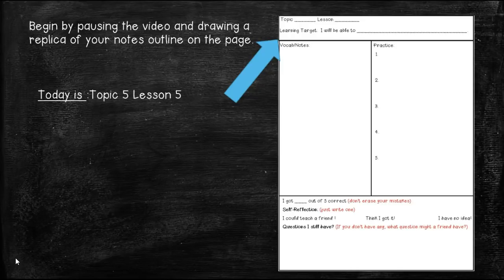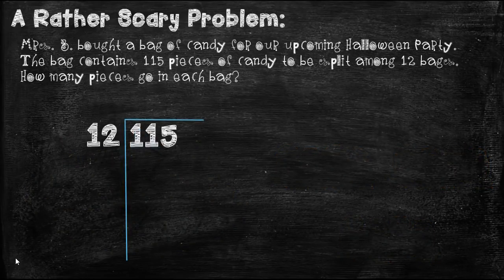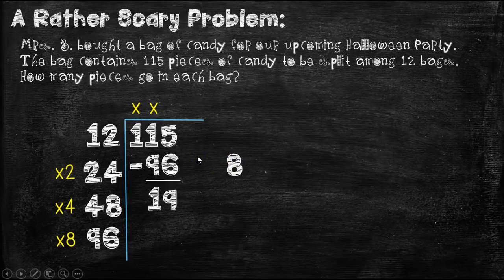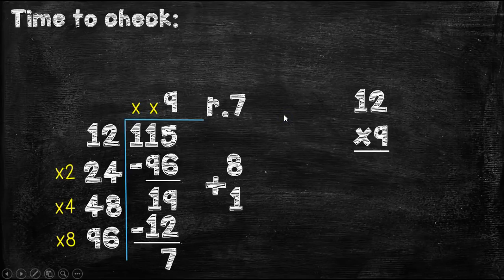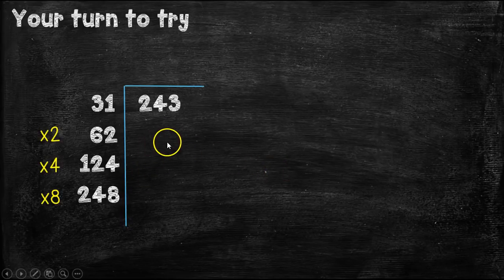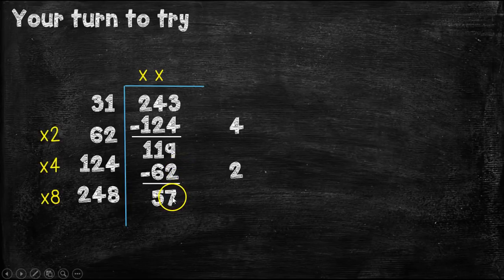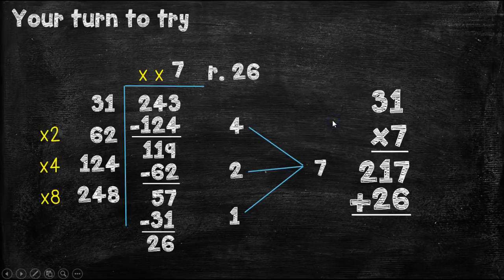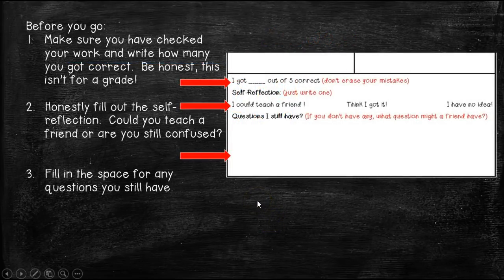Topic 5 Lesson 5